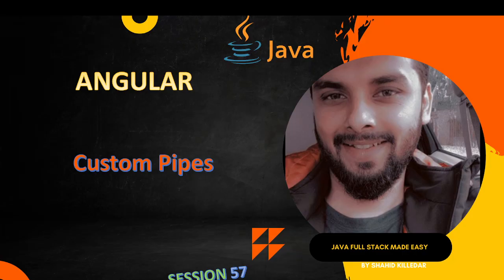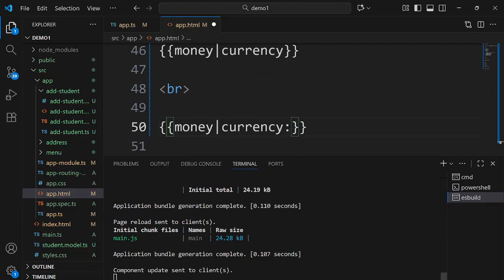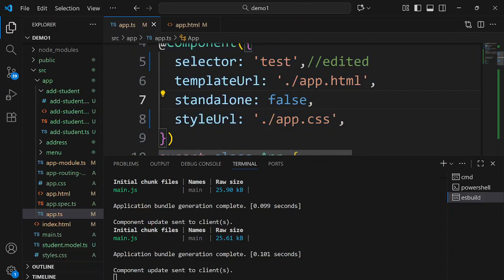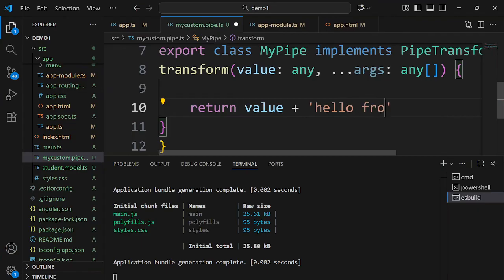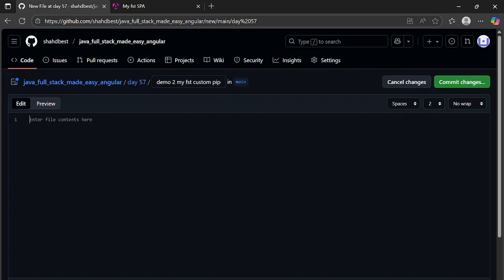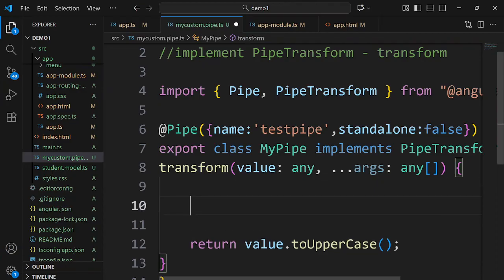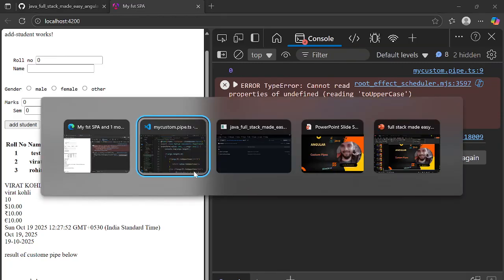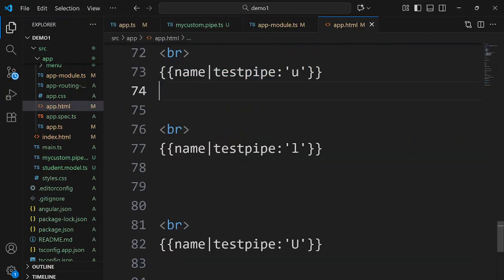java full stack made easy session 57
🎥 Session 57: Built-in Pipes & Custom Pipes in Angular | Transforming Data the Smart Way

In this session, we dive into one of Angular’s most helpful features — Pipes, which allow you to format and transform data directly in the template.

🔍 Topics Covered:
✔️ What are Pipes in Angular?
✔️ Common Built-in Pipes (uppercase, lowercase, date, currency, json, etc.)
✔️ Creating your own Custom Pipe
✔️ Real-time usage of pipes inside templates
✔️ Cleaner UI formatting with zero extra logic in components

By the end of this session, you’ll be able to transform and display data in a much simpler and more elegant way ✨.

🔑 Keywords (SEO):
angular pipes tutorial, custom pipe in angular example, built in pipes angular, angular transform data template, angular formatting text, angular beginner tutorial, how to create custom pipe, angular template formatting